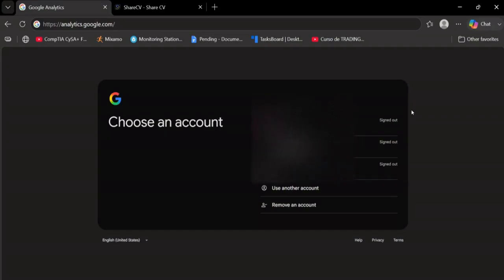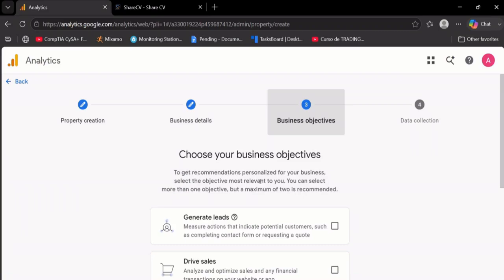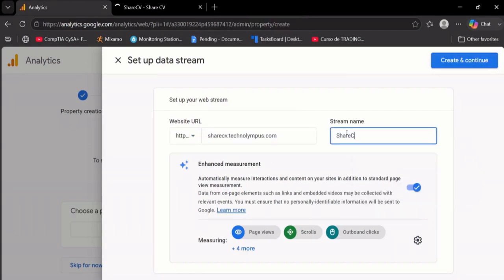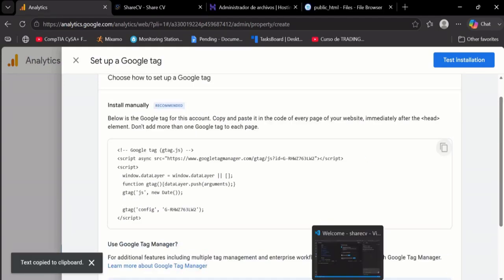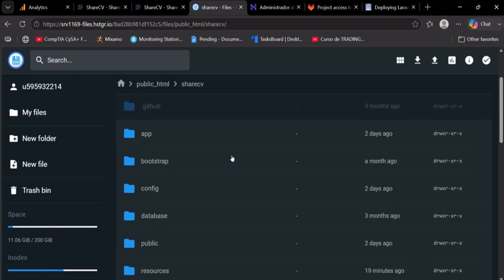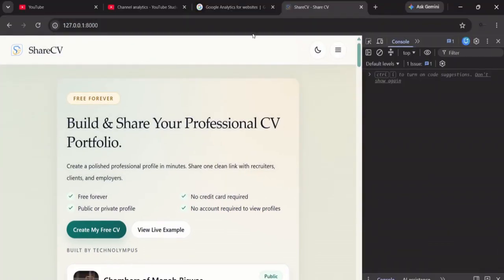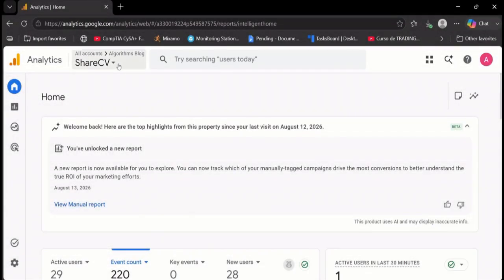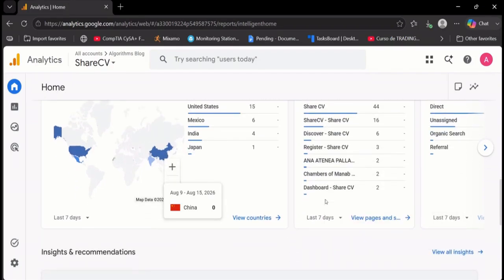How to Set Up Google Analytics on Your Website (GA4) | Step-by-Step Tutorial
00:00 Access to Google Analytics
00:29 Create & configure the new property
02:25 Add the Analytics tag to our website
05:36 Succeessfully onboarded

Description

Learn how to set up Google Analytics 4 (GA4) on your website from start to finish.

In this beginner-friendly tutorial, I'll show you how to create a Google Analytics property, set up a web data stream, find your Measurement ID, connect your website, and verify that Analytics is receiving traffic.

In this tutorial:
* Create a Google Analytics property
* Configure your website data stream
* Find your GA4 Measurement ID
* Connect Google Analytics to your website
* Verify your setup using real-time analytics